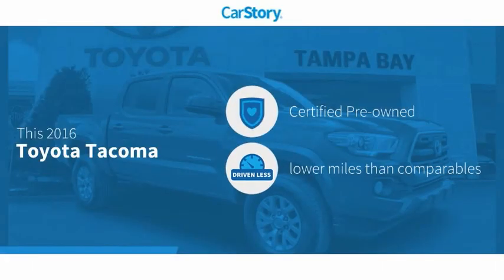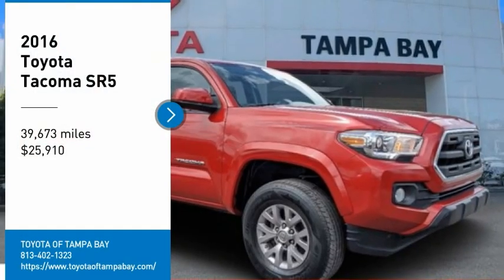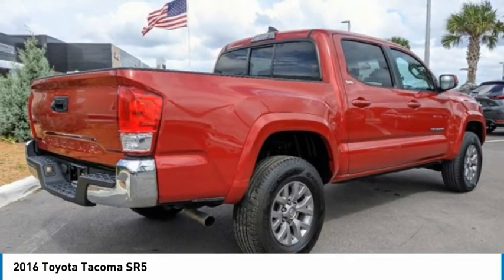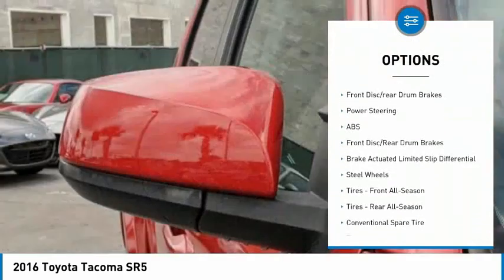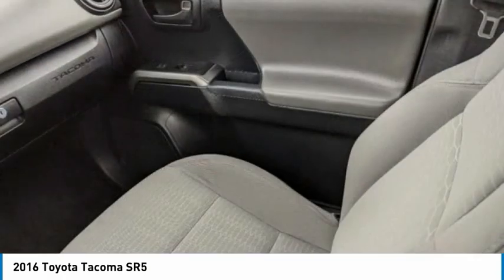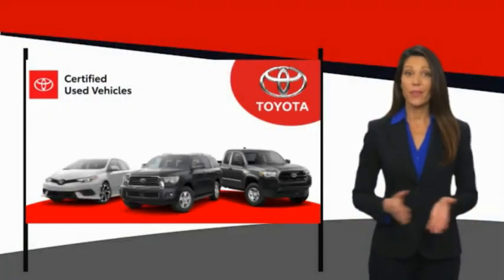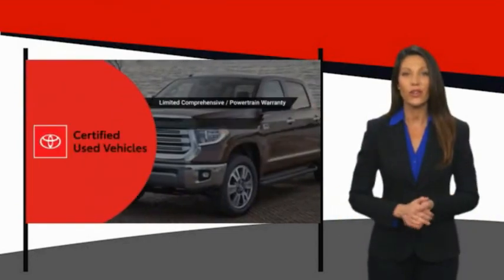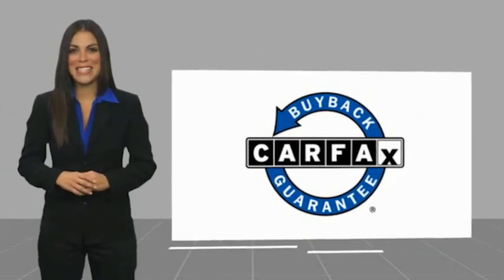2016 Toyota Tacoma I052837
2016 Toyota Tacoma SR5

TOYOTA CERTIFIED!! FREE HOME DELIVERY!! Tacoma SR5, 4D Double Cab, 2.7L I4 DOHC 16V, Barcelona Red Metallic, Cement Gray w/Fabric Seat Trim (FB), Clean Carfax Certified, ABS brakes, Electronic Stability Control, Illuminated entry, Low tire pressure warning, Remote keyless entry, Traction control. Barcelona Red Metallic Tacoma SR5 RWD 6-Speed Automatic 2.7L I4 DOHC 16VToyota Certified Used Vehicles Details:* Transferable Warranty* Powertrain Limited Warranty: 84 Month/100,000 Mile (whichever comes first) from TCUV purchase date* Warranty Deductible: $50* 160 Point Inspection* Vehicle History* Roadside Assistance* Limited Comprehensive Warranty: 12 Month/12,000 Mile (whichever comes first) from certified purchase date. Roadside Assistance for 1 YearAwards:* 2016 KBB.com Best Buy Awards Finalist * 2016 KBB.com Best Resale Value AwardsTOYOTA OF TAMPA BAY ADVANTAGE At Toyota of Tampa Bay, you receive exclusive features and benefits to both enhance and protect your vehicle. From protective coatings for you paint, headlights, and interior surfaces such as surface sanitation to nitrogen tire service and roadside assistance, we provide you the MOST VALUE for your money. GUARANTEED! (See dealer for more details) Toyota of Tampa Bay near Brandon and Wesley Capel is a full-service dealership that offers a wide variety of services to our visitors and guests. Just one visit and you'll see just how dedicated we are to your complete satisfaction. We have a friendly and knowledgeable staff ready to help you every step of the way. Whether it's sales, service, body shop or financing, you'll always get the attention you deserve from Toyota of Tampa Bay. We are located at 1101 E Fletcher Ave Tampa, FL 33612. Fast, Friendly, Fair & Fun! Final vehicle sale price subject to safety inspection costs, certification costs and repair order costs. All offers are mutually exclusive. All vehicles subject to prior sale. See dealer for complete details.